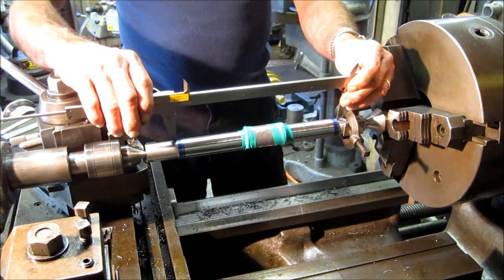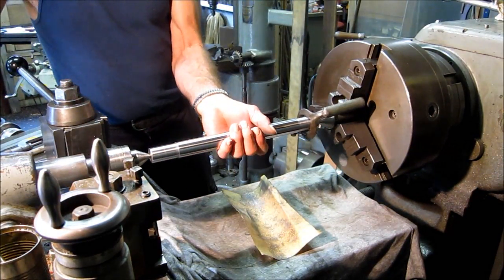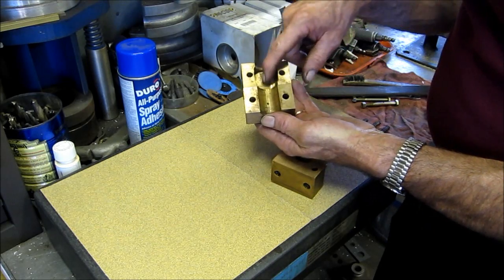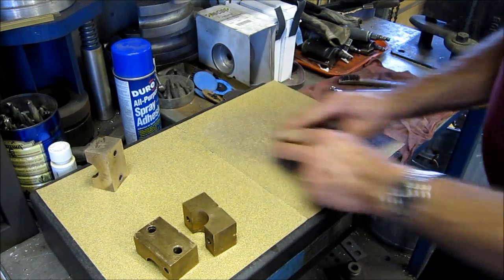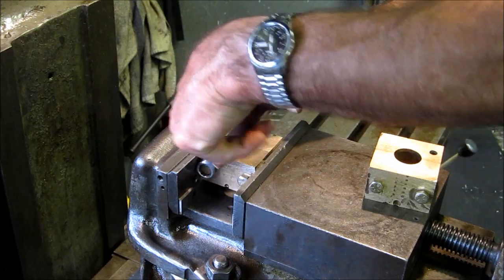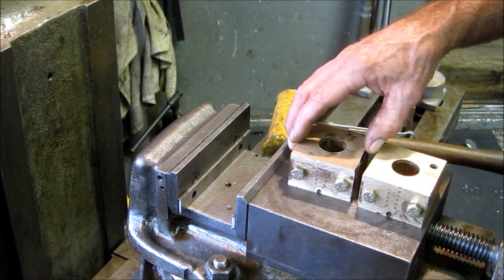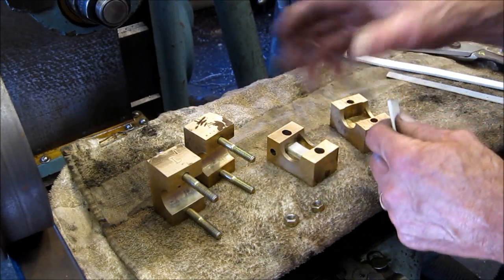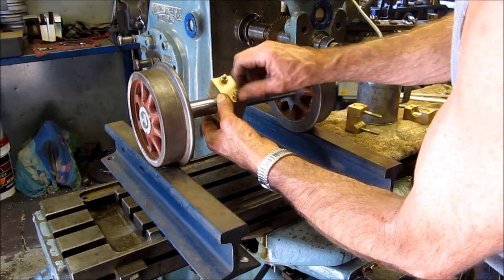Working on the Railroad PART2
Refurbishing the front idler set of wheels for a steam engine, refubishing a set of bearings, new bore and lap fit to shaft...